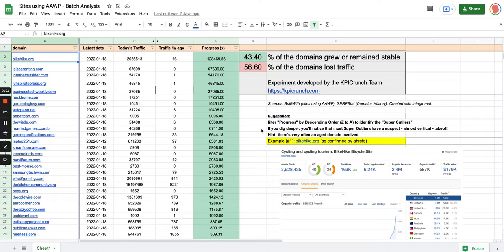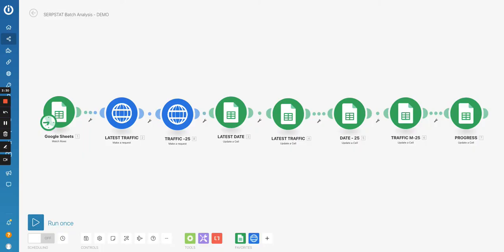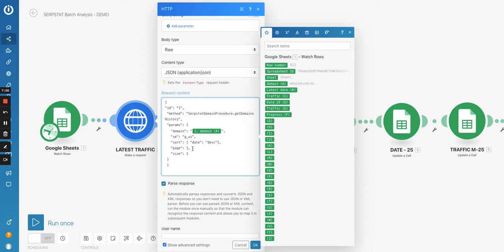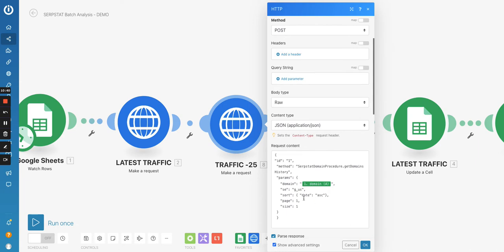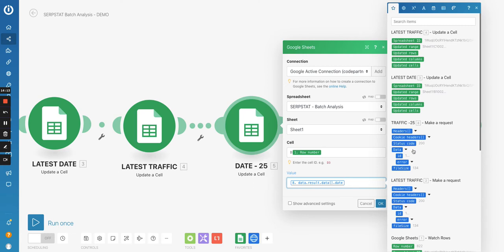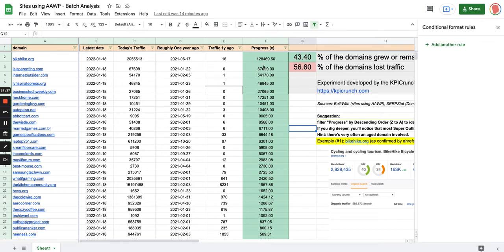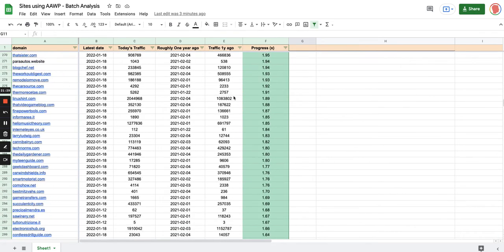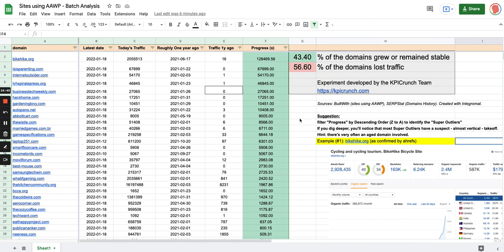👀 Compare the traffic of 1,000 sites (between today and 1 year ago) with Serpstat API & Integromat📈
In this video you'll learn how to automatically compare the traffic of 1,000 sites ( between today and 1 year ago) using Google Sheets + Serpstat + Integromat.

For all the details related to the SERPstat API method used in this experiment,